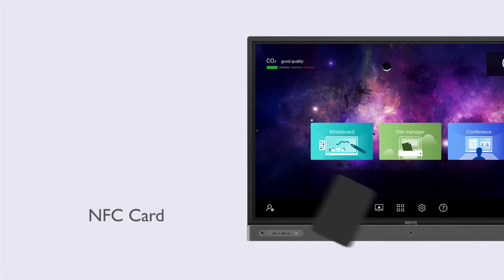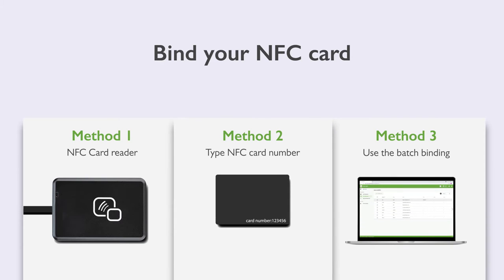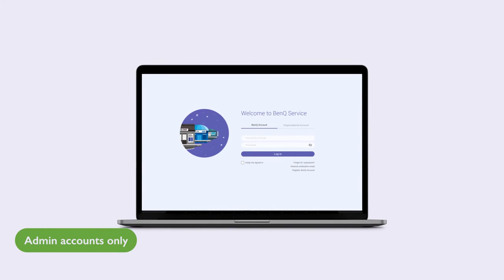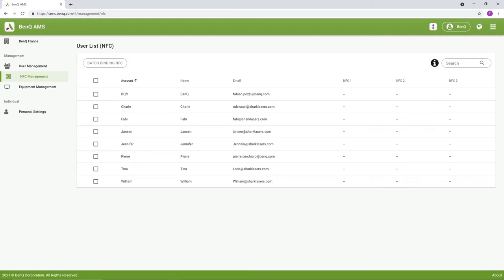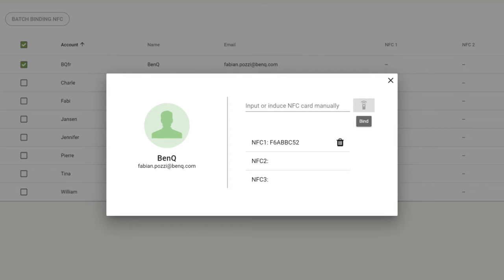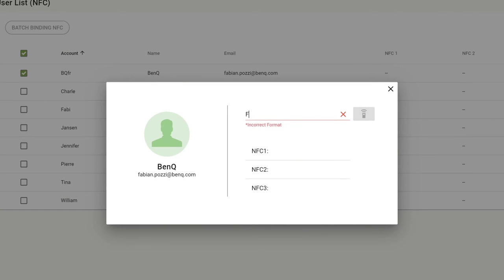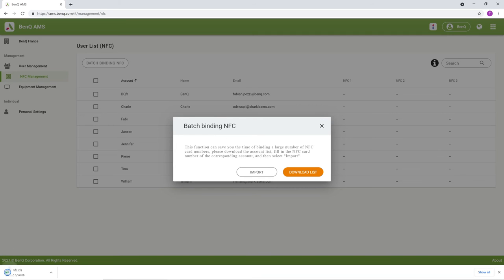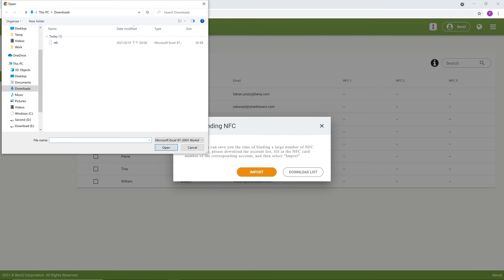[BenQ FAQ] Public Display Product_AMS - How to bind NFC Card?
To make it more convenient for users to access and manage their files and personal device environment, BenQ releases Account Management System (AMS) to make it easier for users to access and manage files as well as accounts.  This video will guide you on how to bind the NFC card to the AMS account.